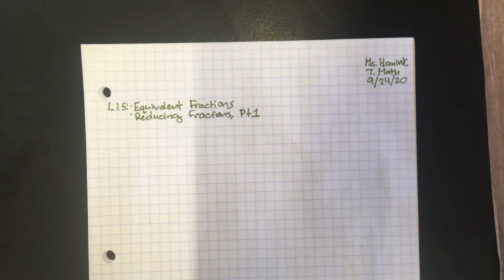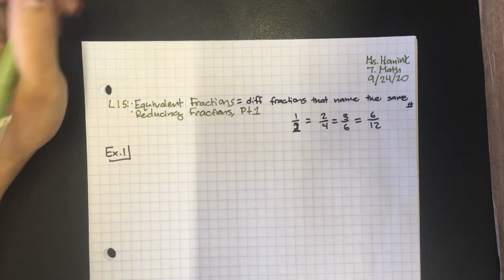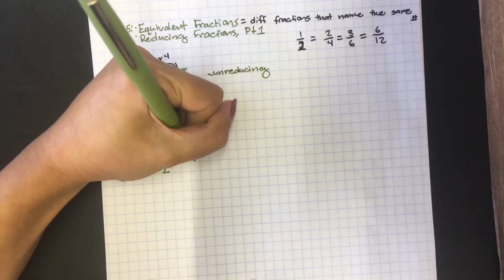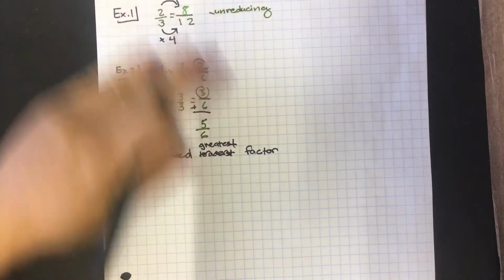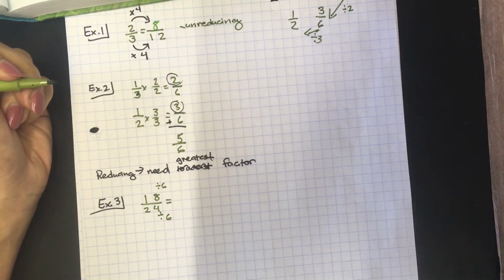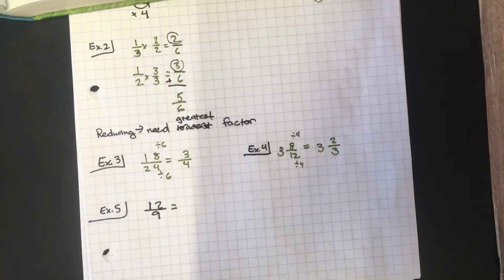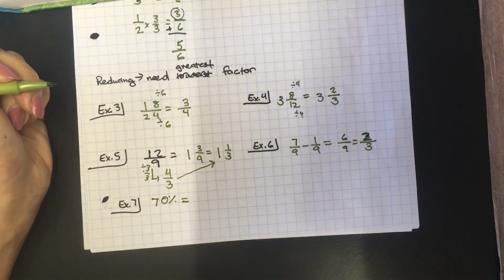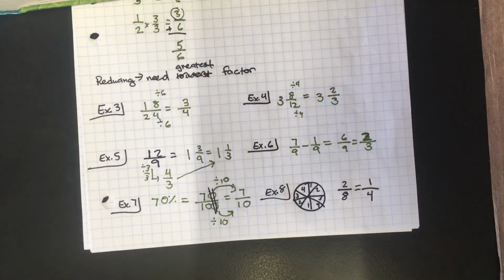C2L15: Equivalent Fractions * Reducing Fractions, Pt1